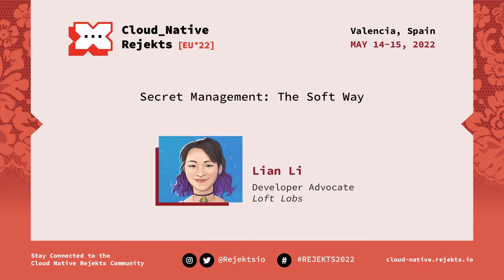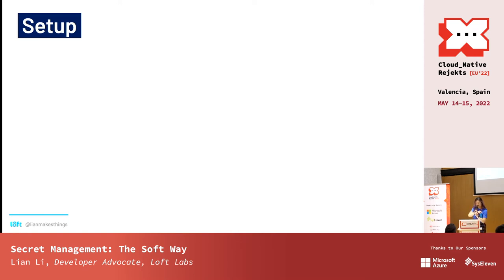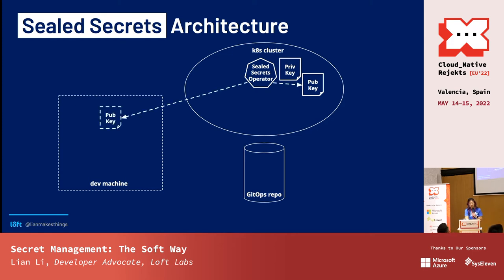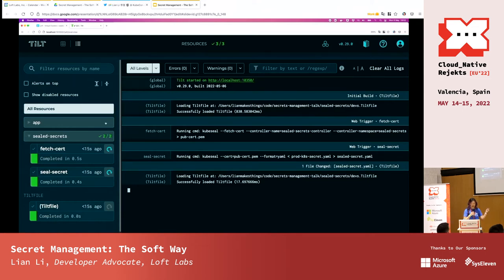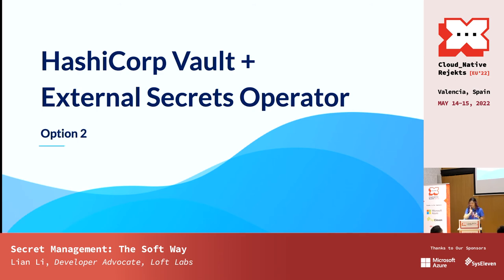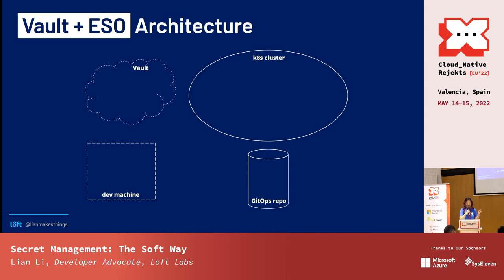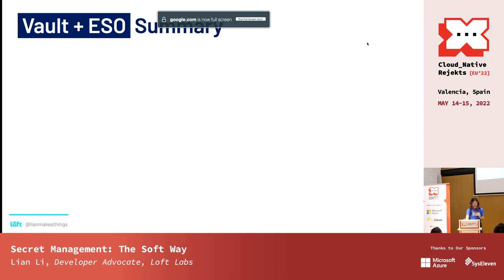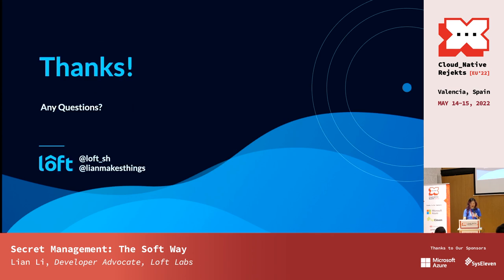Secret Management: The Soft Way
Secrets. Security best-practices mandate that they stay away from the code—or else! And that’s what we did for a long time.

But as CI/CD practices evolved, for a myriad of reasons, we now want to ship the code, the environment, and the secrets, all in one lump. So we can’t hide the secrets anymore… unless?

Tools like HashiCorp Vault attempt to address this by managing secrets outside the delivery chain. Great! But you can’t use those inside local dev environments, so… When that’s exactly what you need to do, then what?

In this talk, Lian will show the audience how to manage secrets the GitOps way, so you can maintain security best-practices while also being able to use them in your local environment for development. Sound like magic? That’s because it is!

After this talk, the audience will be able to understand secret management solutions that work seamlessly in a variety of environments.

People who are getting started with Kubernetes have to learn a bunch of new stuff including Docker, K8s, and whatever they need to do their jobs.

Security is a whole separate, very wide field, and we cannot expect people to be knowledgeable about everything.

If we can provide security best practices for k8s that are straightforward and quick to implement, we can improve the cloud native ecosystem for everyone.

I will discuss a basic solution that is quick to pick up and a more complex one that can scale, so the audience can take away the basic concepts no matter their use case.

Speaker: Lian Li

After a failed attempt at becoming a lawyer, she decided to do something with computers instead. Working as a Fullstack Software Engineer, she got into attending tech events and giving talks on Machine Learning. During this time, she fell in love with the tech community and discovered her passion for building community and providing a safe and productive environment for all, which led to her co-organising the community conference ServerlessDays Amsterdam.

Currently, Lian lives in Amsterdam and works as Developer Advocate at Tilt Dev, trying to make developing on Kubernetes easy and fun.